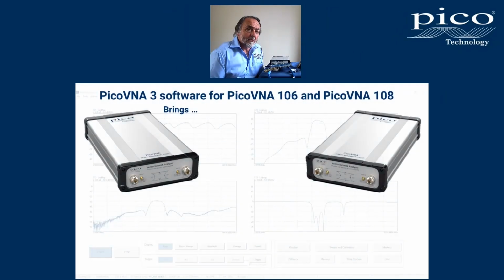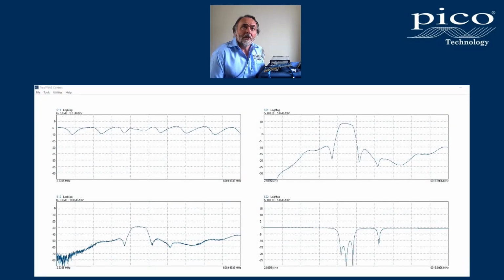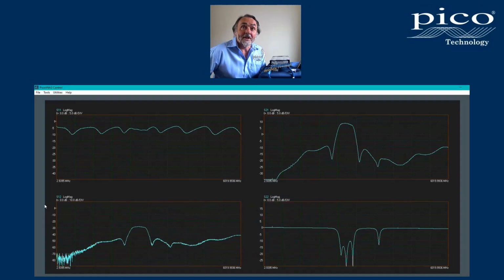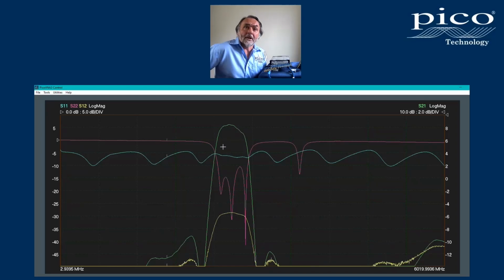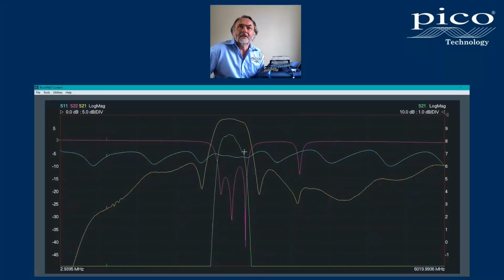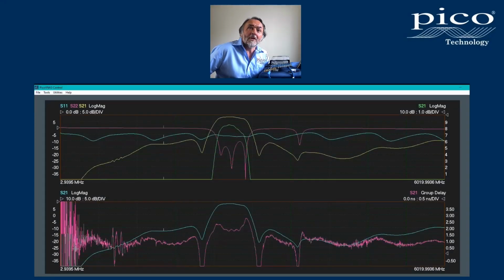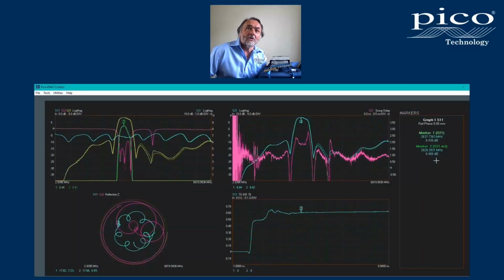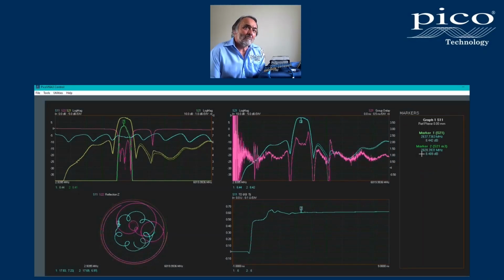PicoVNA 3 Software from Pico Technology, now with multi-trace and PicoVNA 106 support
The latest PicoVNA 3 software release introduces a dual parameter plot axes, with up to four live traces and four memory trace plotting in each of the four VNA display channels.

Dual-axes plotting allows users to combine, by transmission example, gain and phase plots, or two sensitivities and offsets within a single display channel. Or, for reflection, perhaps Log Magnitude and SWR in another.

While four live traces allow all four s-parameters to be combined on a single plot, a further example might be gain and group delay for two s-parameters. From there, given that we also now have four memory traces; all four live traces can be displayed and compared with a prior measurement within that single plot. These features bring an entirely new level of measurement display flexibility to the user. On-plot drag or type controls also allow the user to quickly establish a results visualisation that best suits the application at hand.